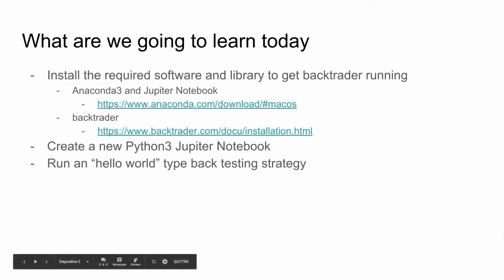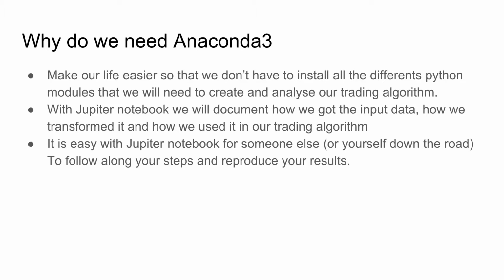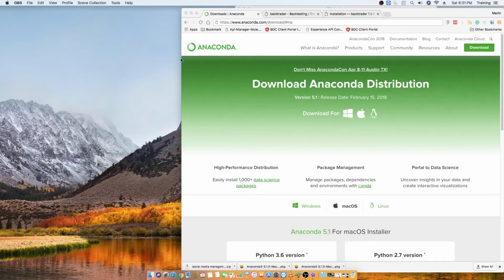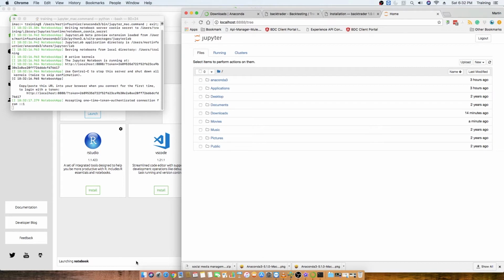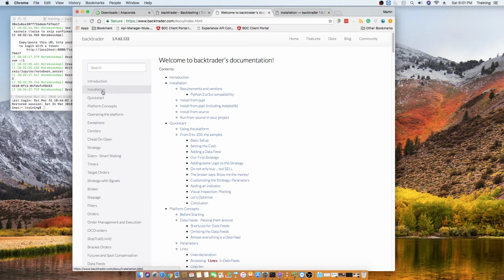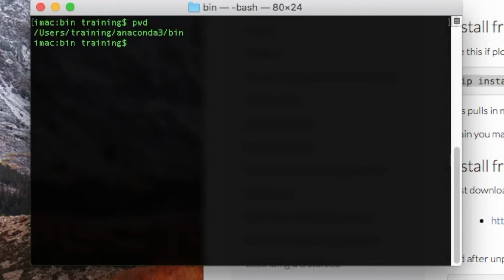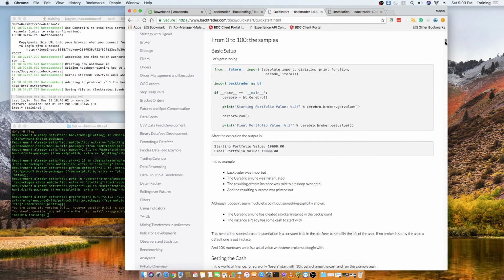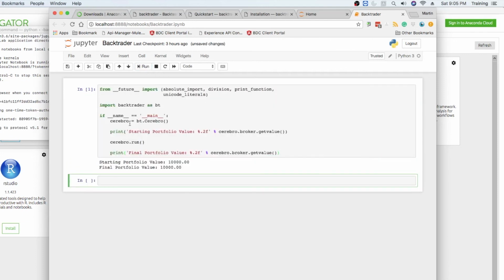Getting Started With Python Backtrader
How to install python, matplotlib, anaconda,3, jupiter notebook and finally backtester